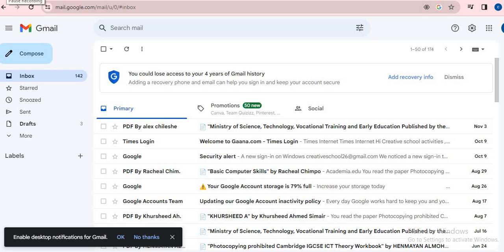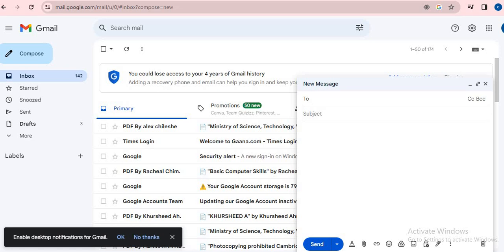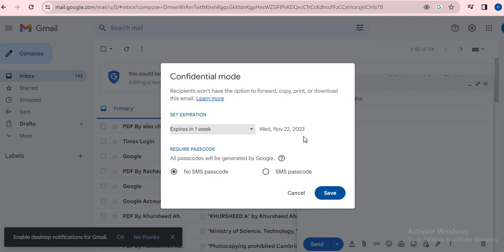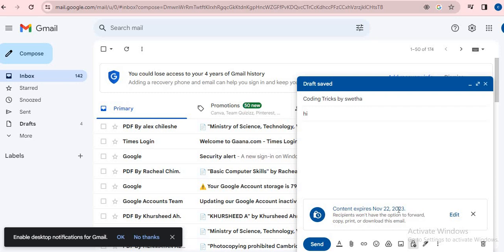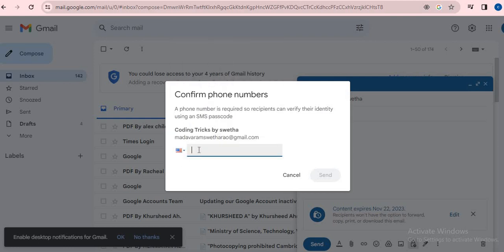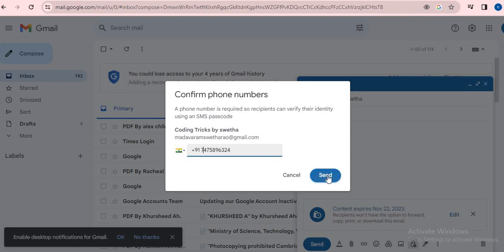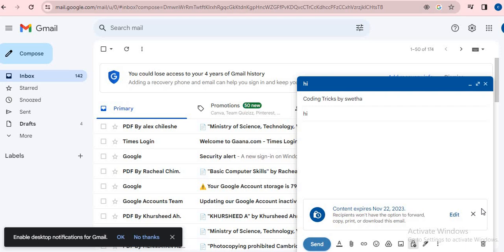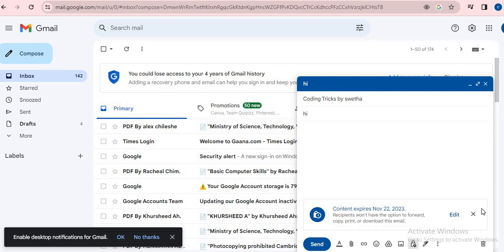How to set expiry time for a mail/toggle in gmail/confidential mode in gmail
In this video you will learn about a beautiful trick in Gmail that is how to set time limit for a mail to receiver.

use Gmail confidential mode to send emails that expires later

For more related videos on Python,Html,CSS,CSS3,Excel,PowerBi

Don’t forget to click on bell icon for more updates